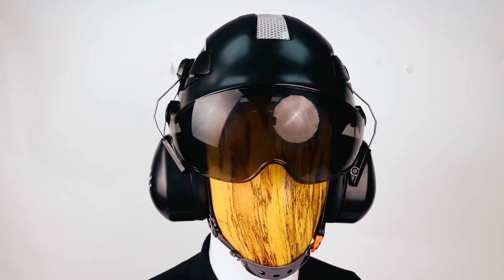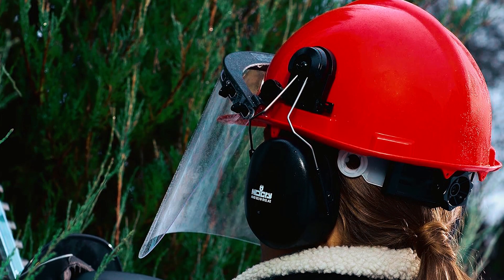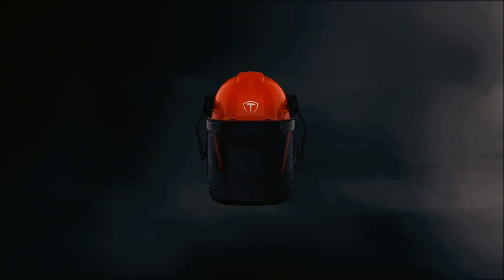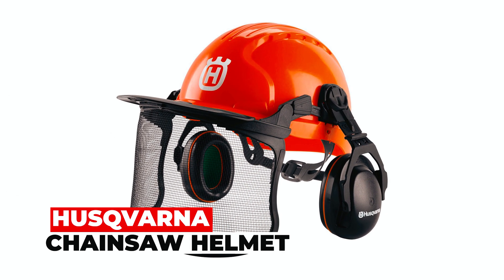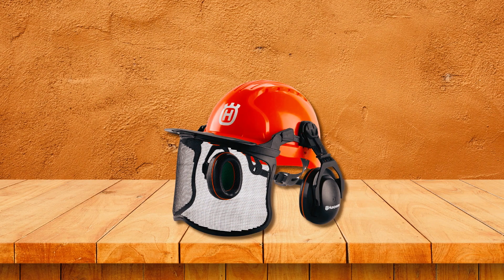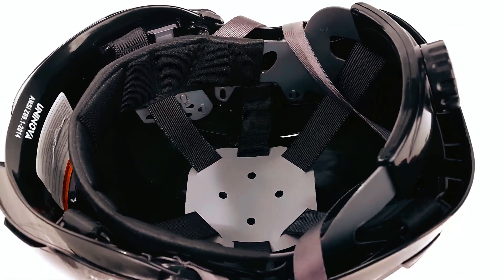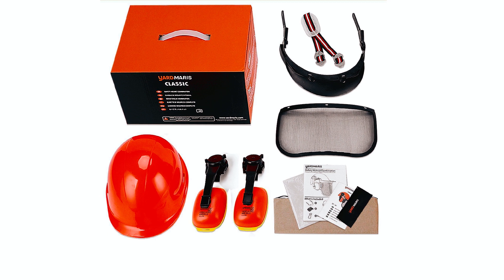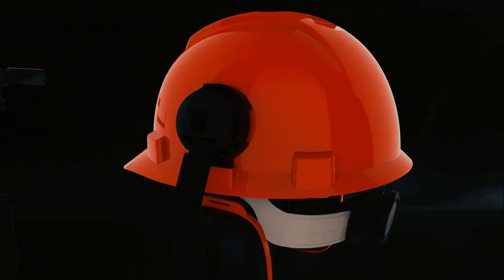Best Chainsaw Helmets in 2025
Chainsaw Helmets: Hey guys, in this video, we’re going to review the pros and cons of the top 5 best Chainsaw Helmets for sale right now.

➜ Links to the best Chainsaw Helmets 2025 we listed in this video:

00:00 INTRODUCTION.

00:24➜ 1. NOCRY CHAINSAW HELMET

01:04➜ 2. TOOLIOM CHAINSAW HELMET

01:40➜ 3. HUSQVARNA CHAINSAW HELMET

02:22➜ 4. LOHASPRO CHAINSAW HELMET

03:05➜ 5. YARDMARIS CHAINSAW HELMET

03:46 Outro.

Welcome to the ultimate guide on best chainsaw helmets! Whether you're a seasoned pro or a weekend warrior, safety should always come first when tackling those heavy-duty cutting tasks.

In this video, we'll unveil the top-rated helmets designed to protect you from flying debris and ensure your head stays safe. Now, LET'S BEGIN!